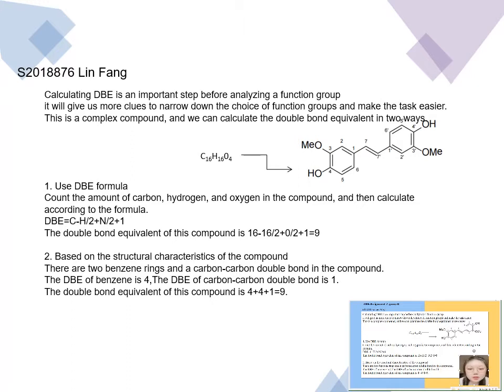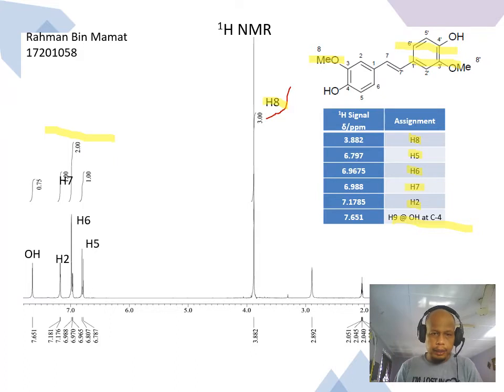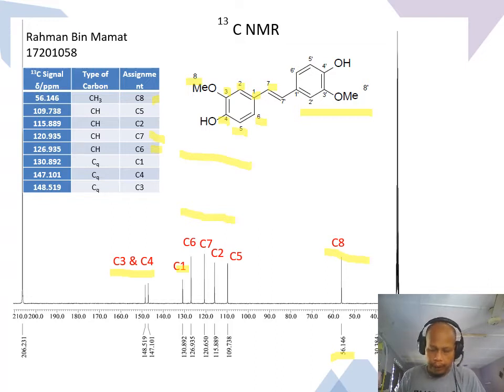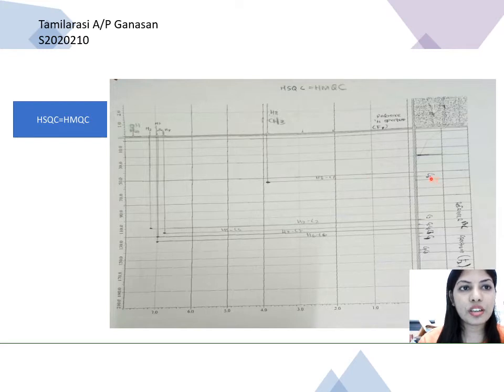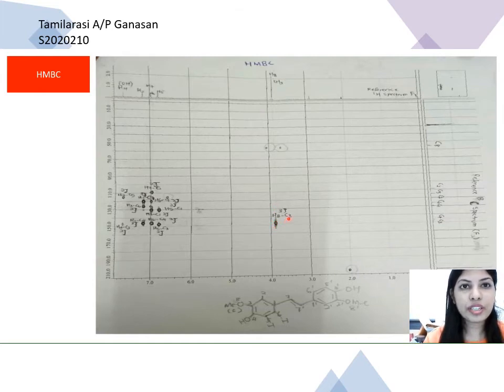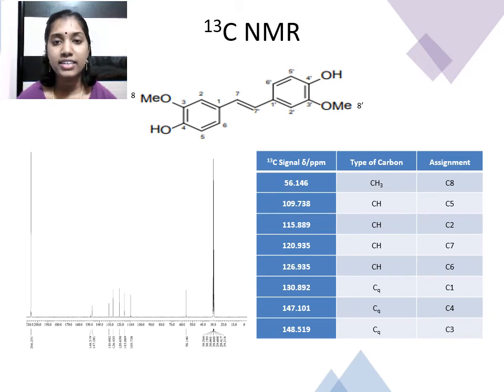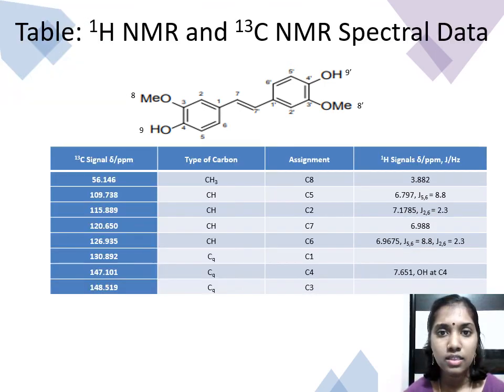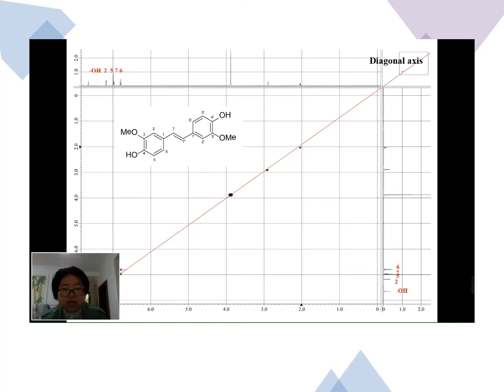SQC7006 Group B. Assignment 2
A group B try to answer a task for 2D NMR